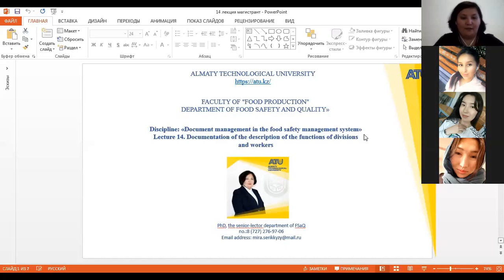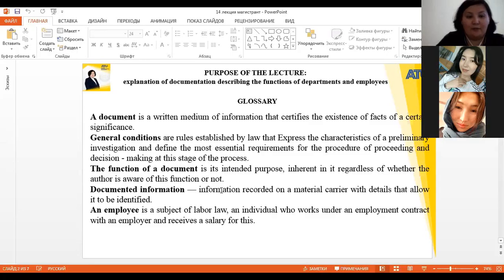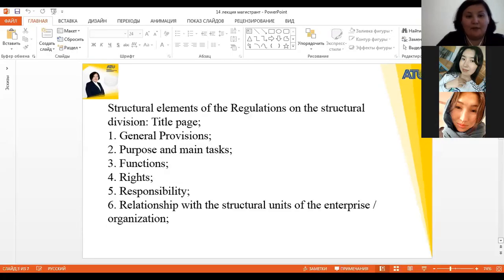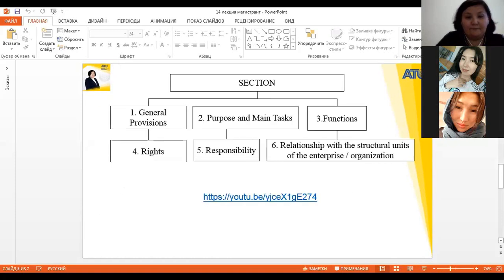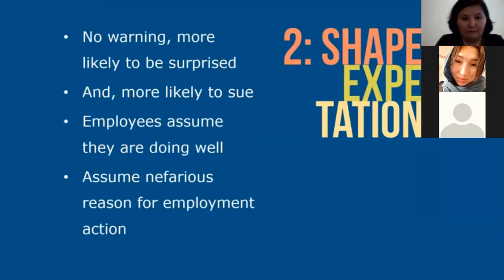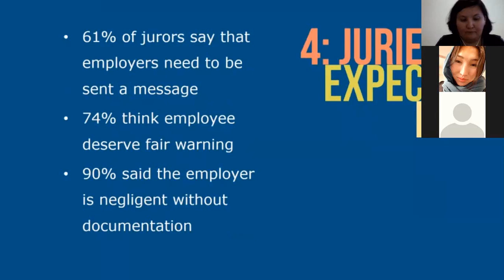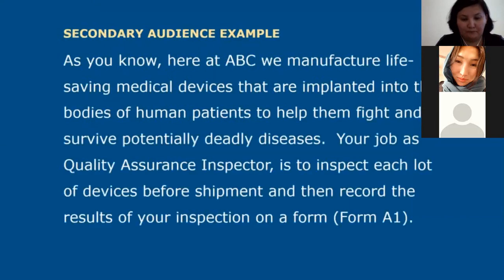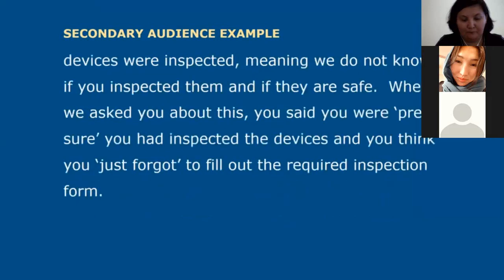Каф БиКПП Управ док СМБ ПП Лек 14